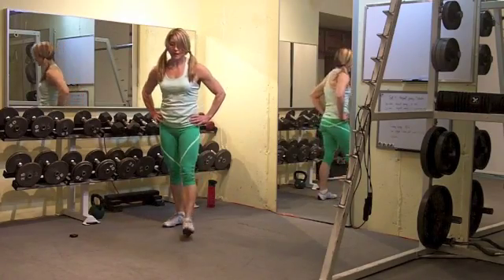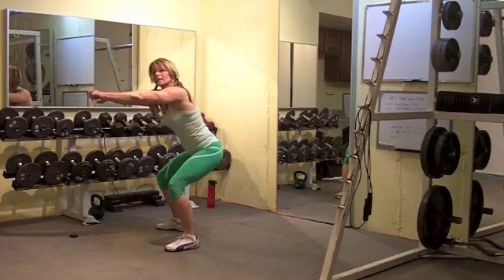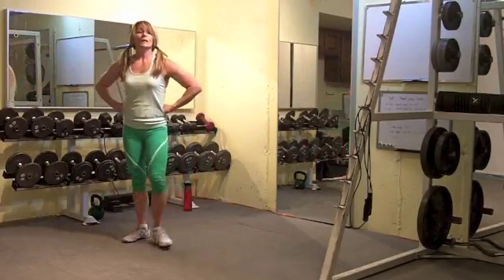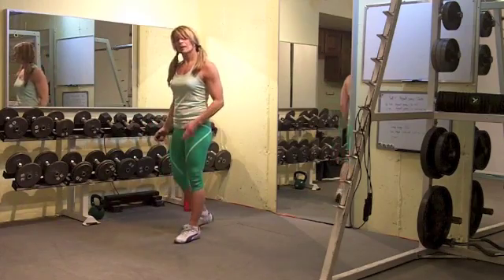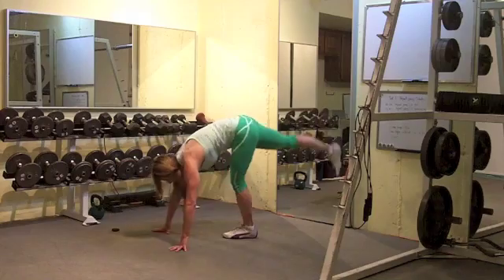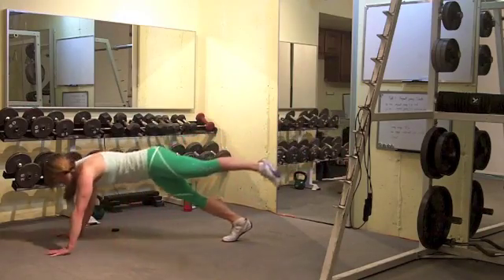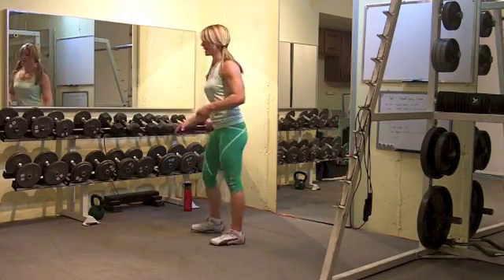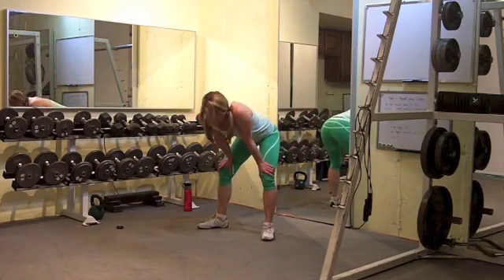I Got Legs Follow Along Video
Here's a tough bodyweight workout that you can do with NO equipment:

20 seconds jump squat/10 seconds rest
20 seconds jump squat/10 seconds pulsing squat
Repeat this 4 times

Then:
40 seconds of work with 10 seconds of rest:
Swing lunge
Swing lunge other leg
Single Leg RDL walk out to push up
Single Leg RDL walk out to push up other side
Repeat one more time

You get a body weight, heart pounding workout in small space, a short time and with NO equipment. I'd say you have NO excuse NOT to do a workout when it's as simple as this.

And head to my blog for more fun and challenging workouts and a free report

Love
Shawna K